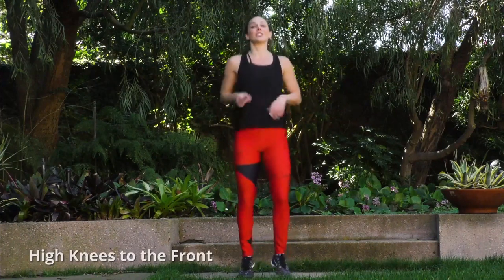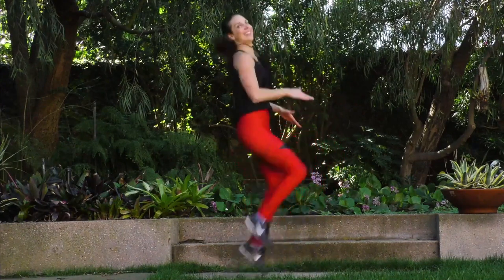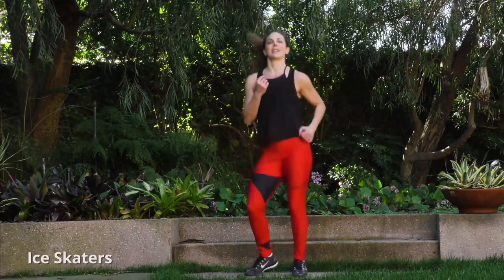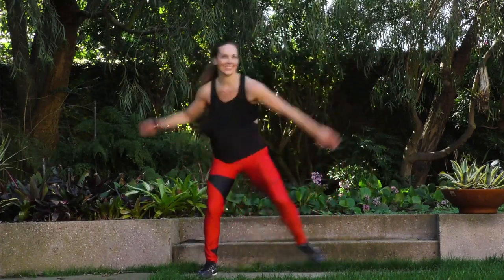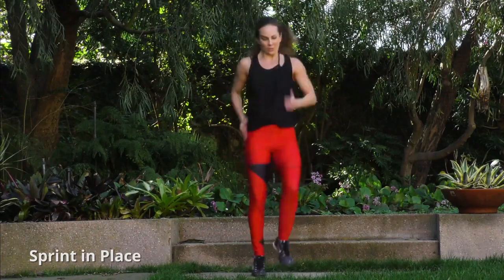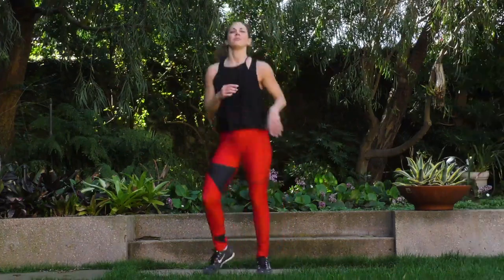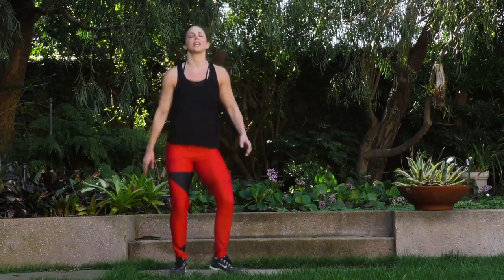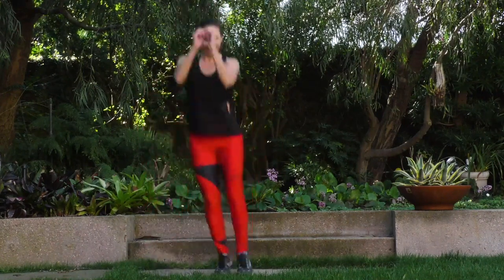Bikini Body Cardio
Whether you’re taking our 6 Pack Challenge or doing this as a stand alone workout, this is a quick and effective fat torching cardio routine that will help you lose weight while you tone up from head to toe.

First app of its kind to feature GIFs with sound. View your entire workout instantly, skip or repeat moves with a click! 365 workouts/3500 exercises in video & GIF format for all fitness levels.

Also look for us on:
Amazon Prime
TubiTV
TBDFitness